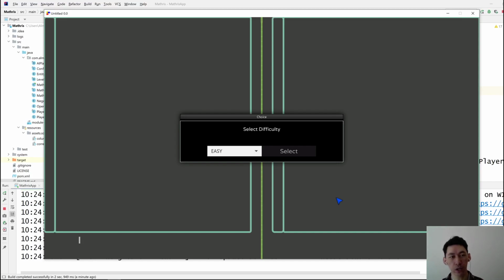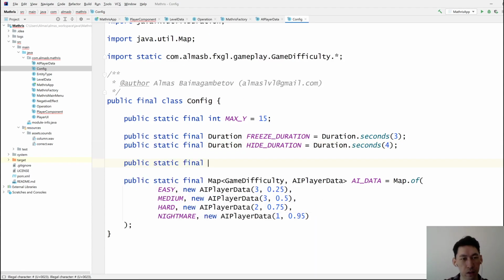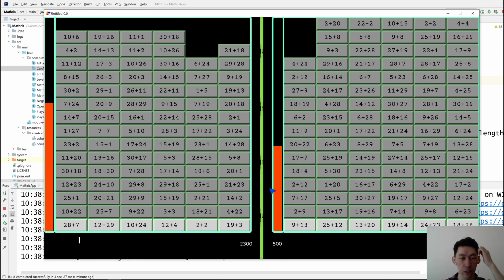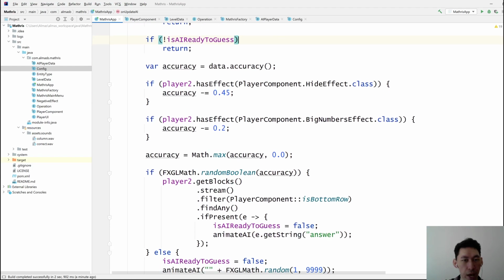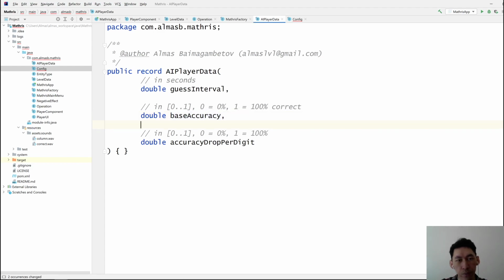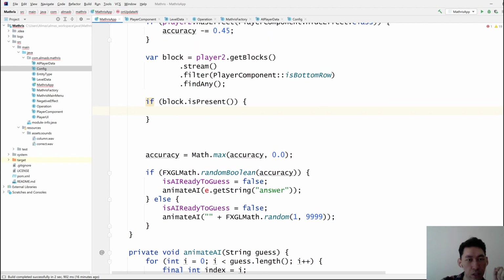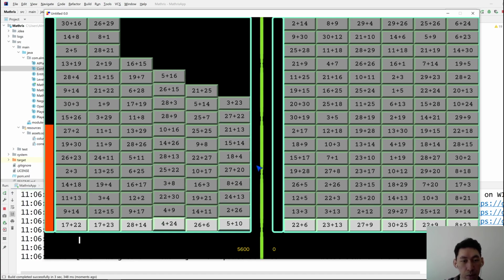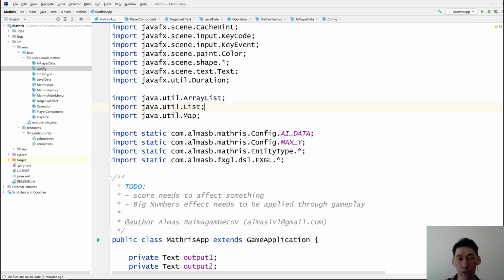DevStream: Mathris Game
Building the score and AI accuracy aspects of the Mathris game.